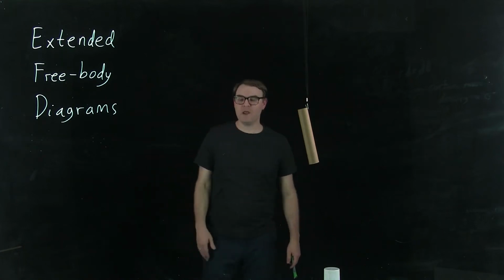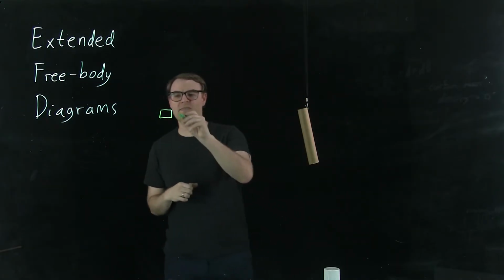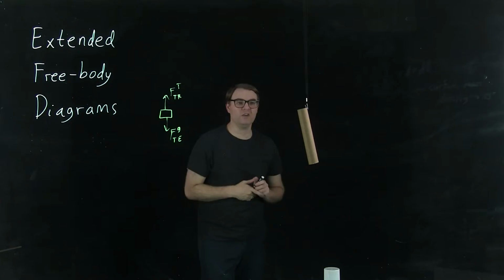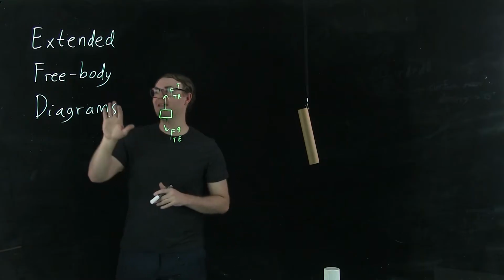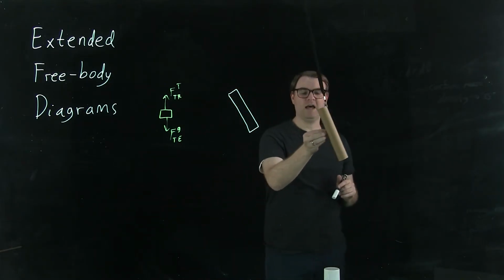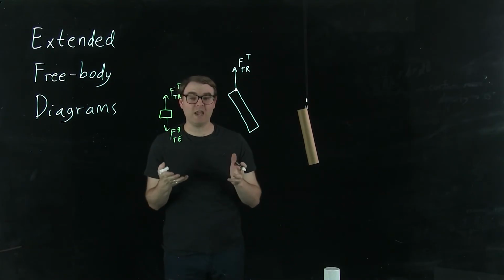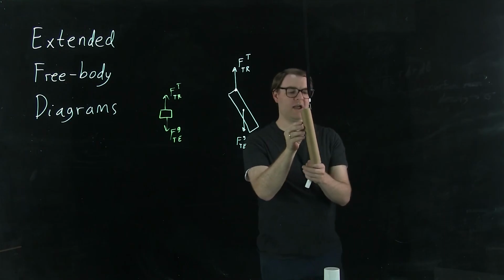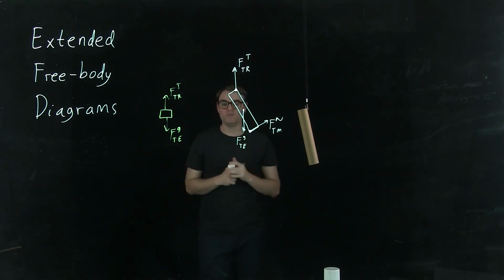Extended Free-body Diagrams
Introducing extended free-body diagrams.